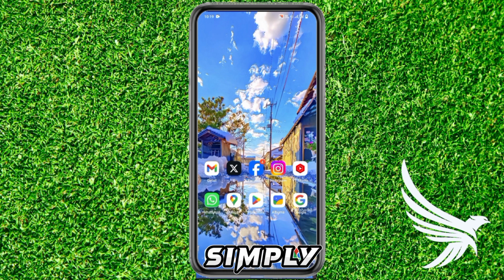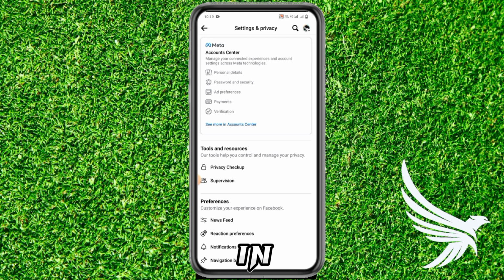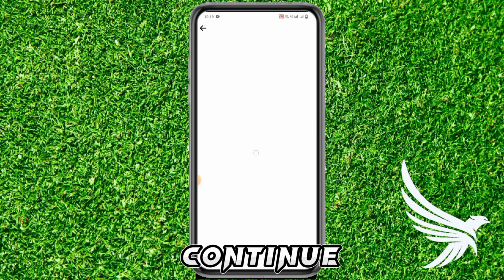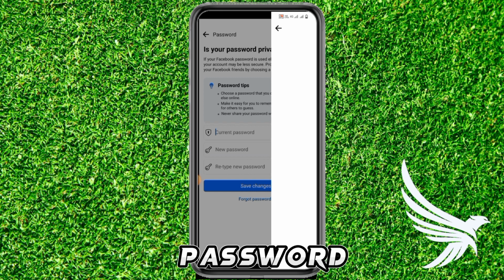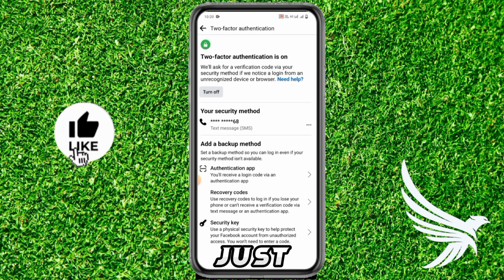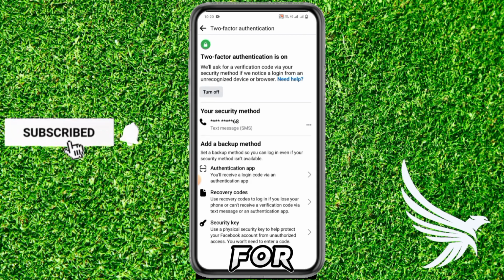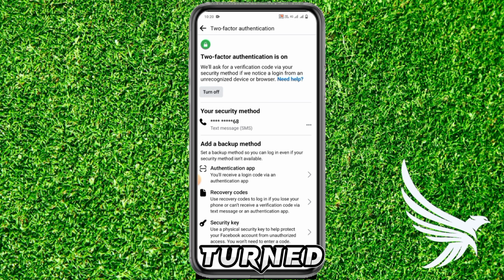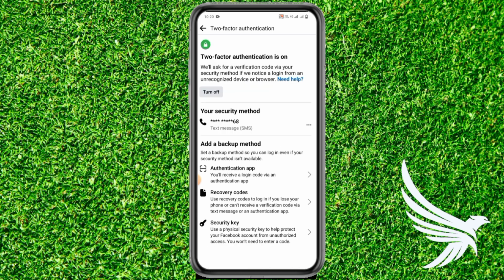How To Manage Two Authentication On Facebook (Step-By-Step) | Stark Nace Guide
Hello Guys ! Do You Want To  Manage Two Authentication On Facebook. So Don't worry You are on the right place because  @starknace  is Here to help You, In this Video I will teach you how to  Manage Two Authentication On Facebook 2024.

2 factor authentication fb,
facebook asking two factor authentication,
facebook double authentication not working,
using an authentication app for two-factor authentication on facebook